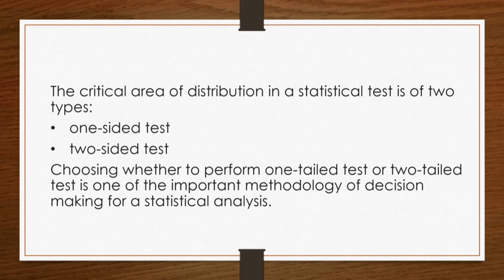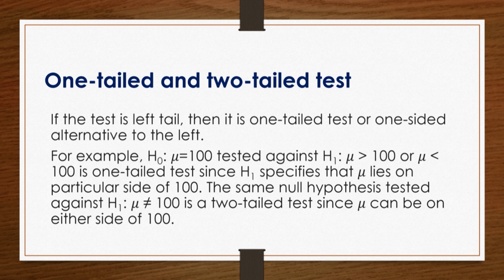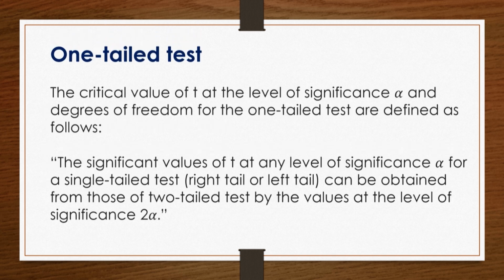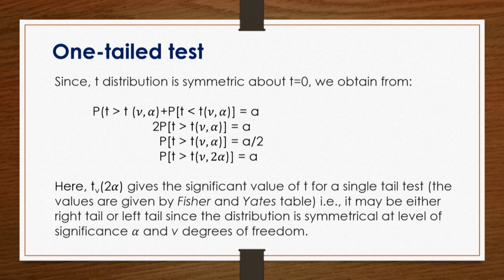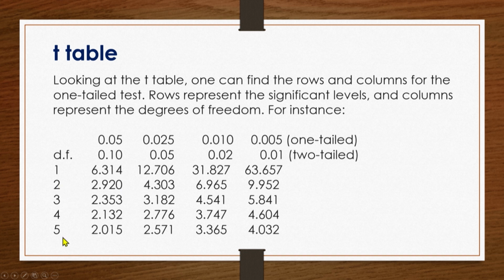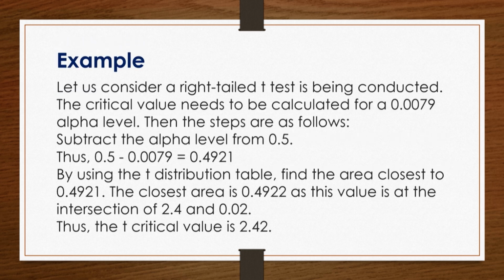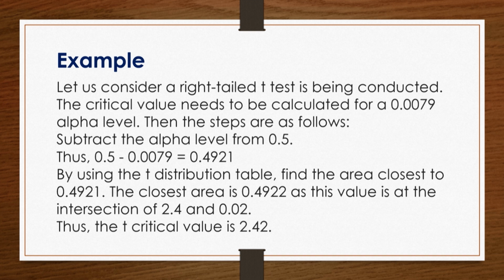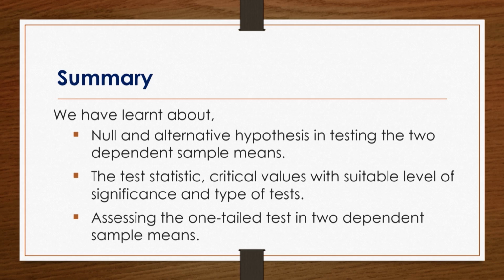Lesson 24 Part 3 Testing the Hypothesis for One Tailed Test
SMPR2 W7 Lesson 24 Part 3 Testing the Hypothesis for One-Tailed Test